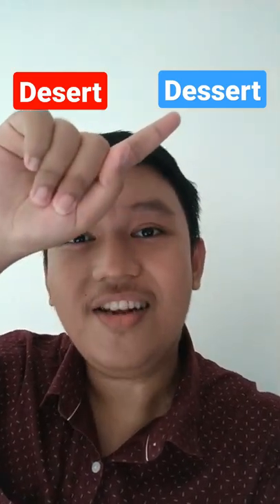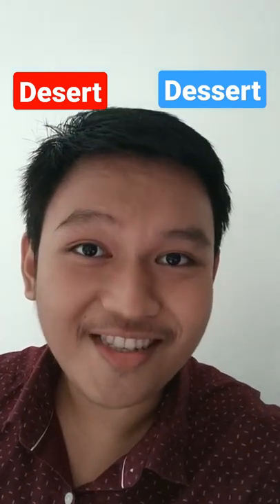Desert vs Dessert English Pronunciation | TalkativeU.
Hello everyone, today I'll be showing you the pronunciation difference between the word Desert and Dessert.